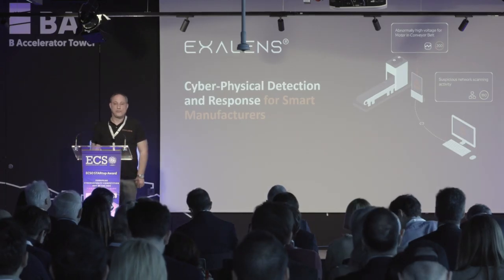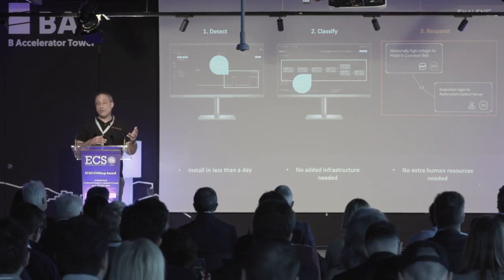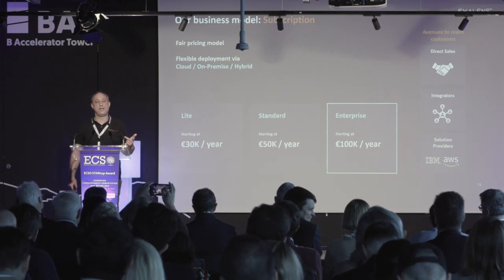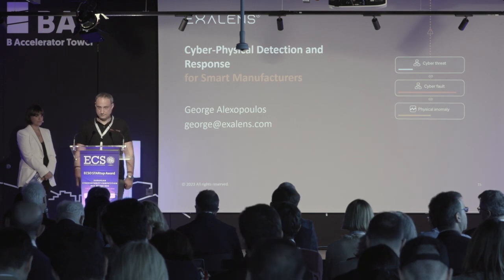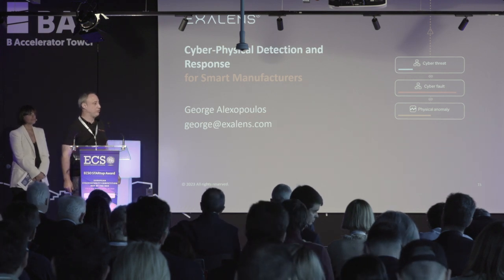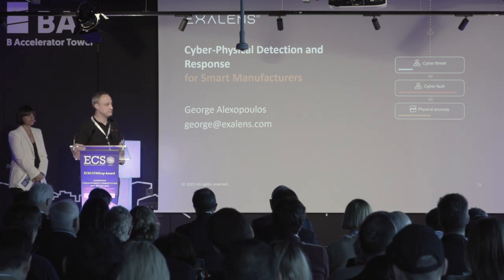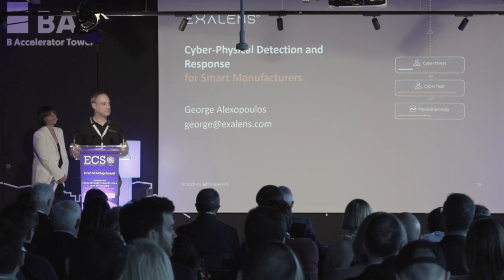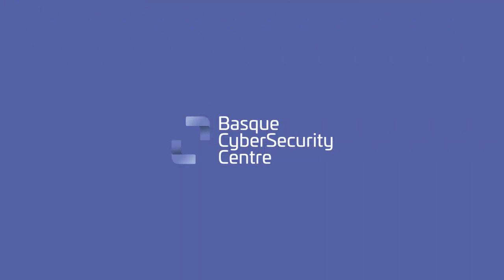ECSOSTARtupAward | 🎙 Georgios Alexopoulos, Managing Director at Exalens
Among the finalist start-ups of ECSOSTARtupAward, where we put in value European talent and innovation in the field of cybersecurity, was Exalens.

Exalens is a Cyber-Physical Detection and Response (CPDR) solution that monitors and automates root cause analysis across cyber-physical systems, so OT and IT teams know in seconds what, where, when, how, and why an incident has occurred and how to respond best.

"It's very surprising to see that it takes more than one week, sometimes two weeks to understand the root cause because of downtime. And this is because they rely exclusively either on IT monitoring systems or OT monitoring systems without being able to connect the roads between the two. We do that."

Georgios Alexopoulos, Managing Director at Exalens, told us about their cyber physical detection and response solution for smart manufacturers.